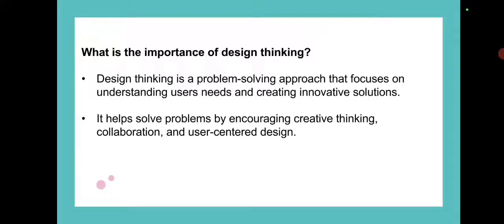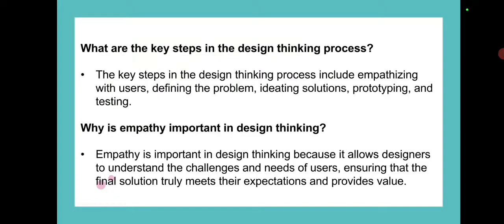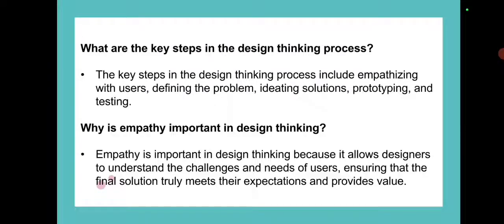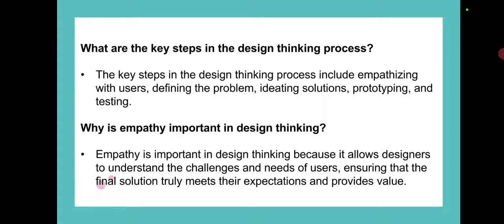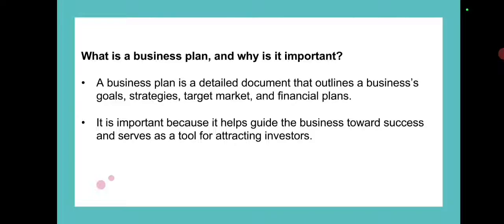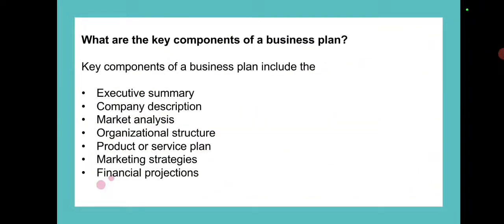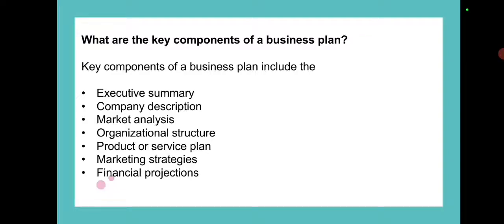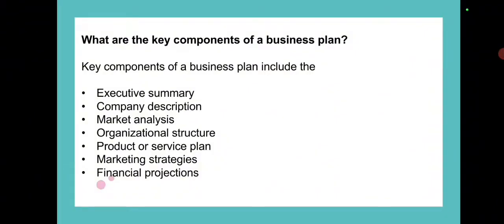Class 9th Computer | Unit 7 | Entrepreneurship | Lecture Notes | Part II | Fbise NBF New Book 2024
9th Class Computer unit 7 Entrepreneurship Federal Board Unit 7 Entrepreneurship  Short Lecture Notes Part II
Federal Board New Book NBF | NCP
Importance of Design Thinking
Key Steps in the Design Thinking Process
What is a business plan, and why is it important?
What are the key components of a business plan?

National Book Foundation Class 9 Computer Science |
National Book Foundation class 9 Computer Science Unit 7 Lectures
Class 9 New Computer Book 2024 solution
Class 9 Computer New Book
Class 9 Computer New Book Chapter 7
Class 9 Computer New Book Unit 7
Class 9 Computer New Book 2024 Chapter 7 Fbise
9th class computer new syllabus
new syllabus computer chapter 7
9th Class Computer video Lecture
class 9 computer syllabus
class 9 computer chapter 7 new book
9th class new syllabus federal Board
Class 9 computer national book foundation
Computer class 9
New book class 9 2024 ‪‪‪‪‪‪‪@CSCircuit